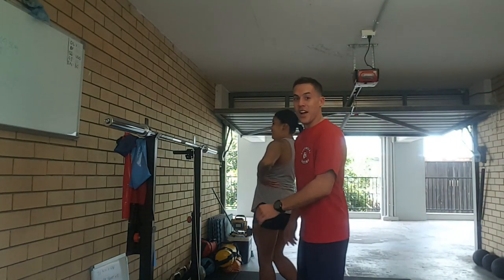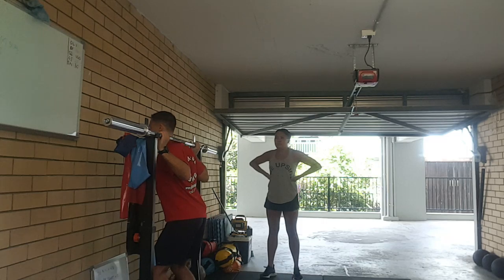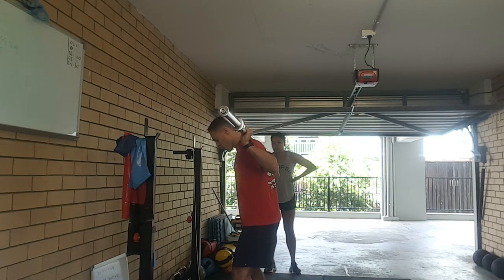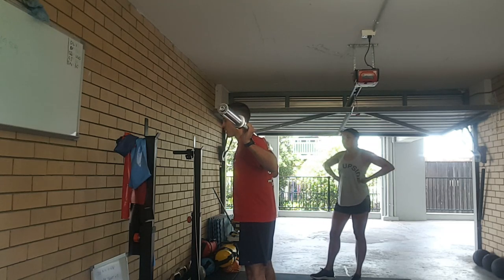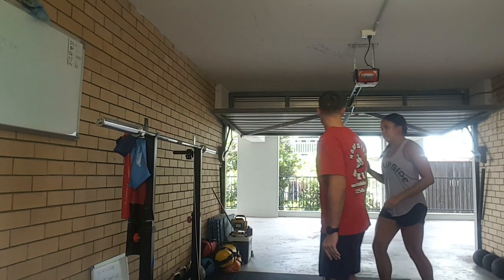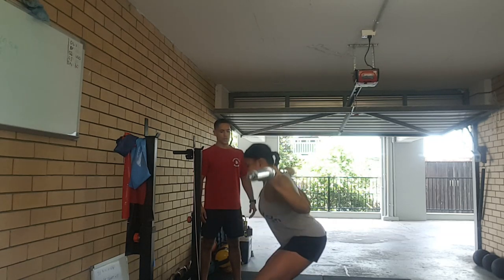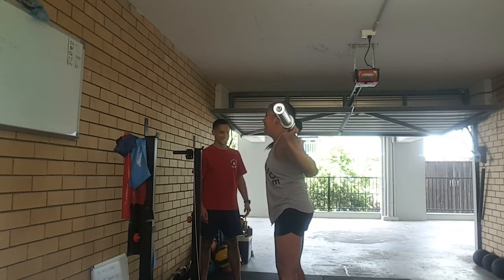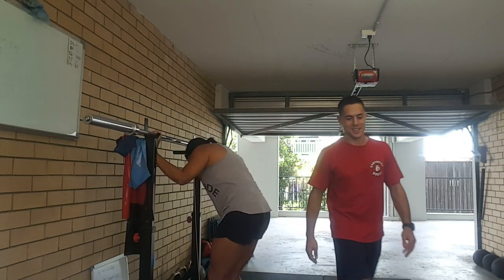Cougar Challenge - A Costa - Bb Squats